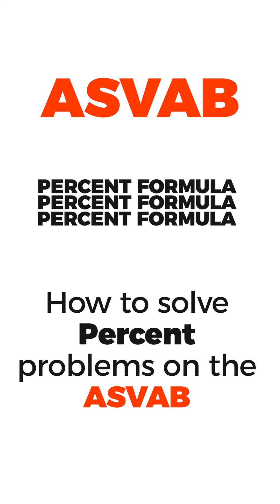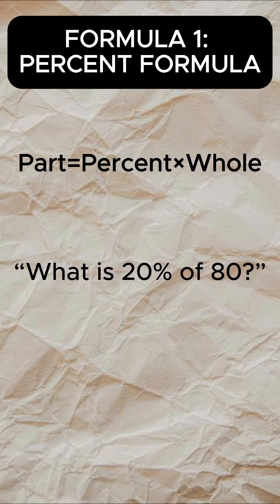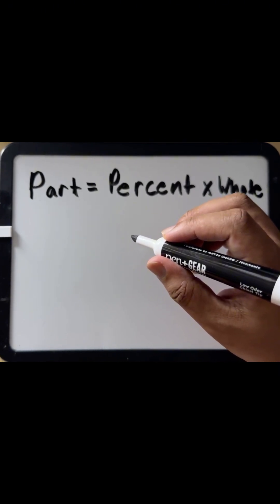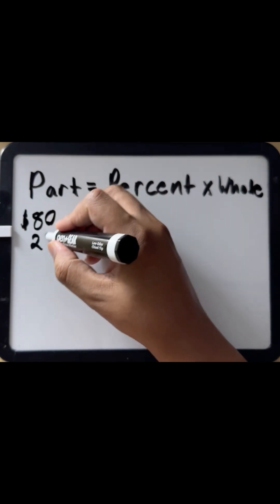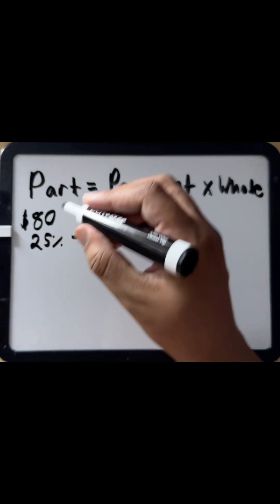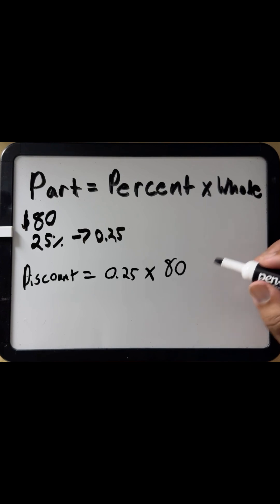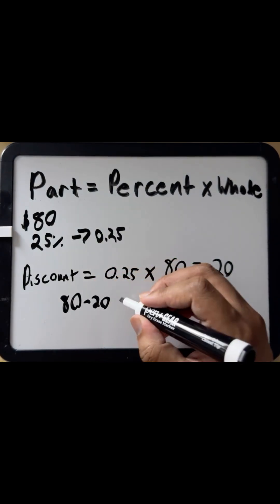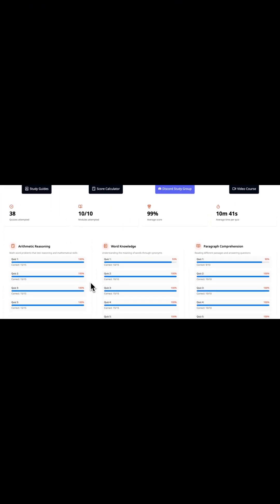ASVAB Percent Formula